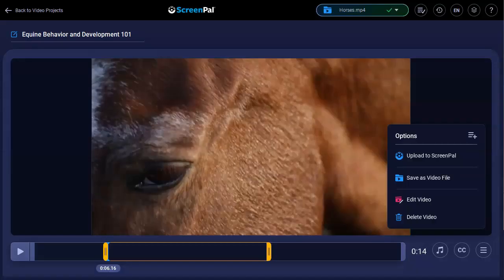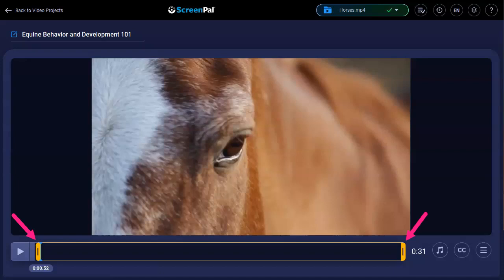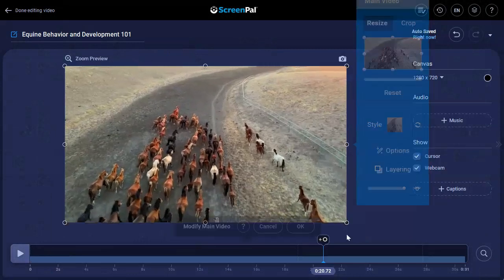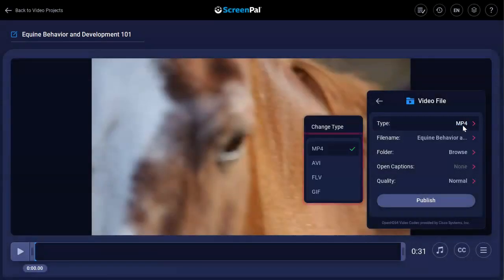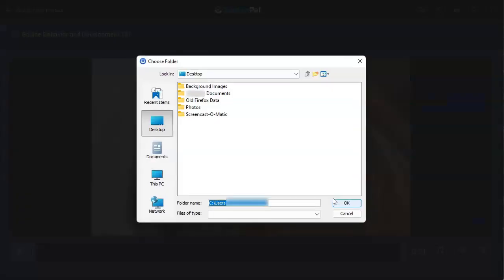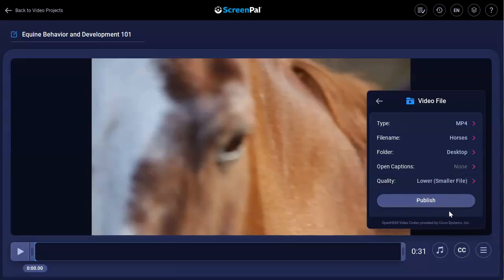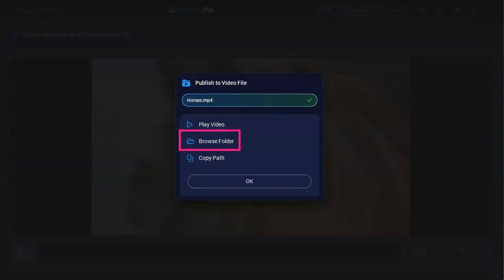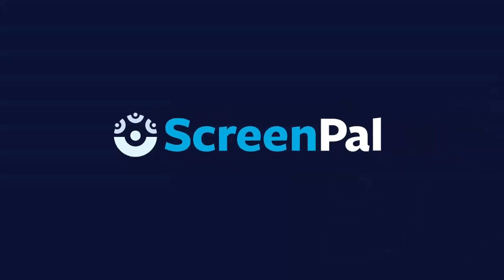Save as Video File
Quickly and easily save your video as a video file.